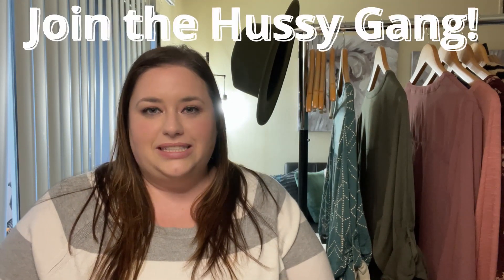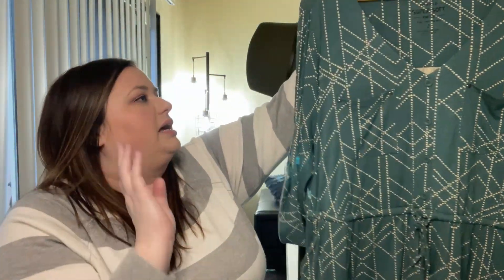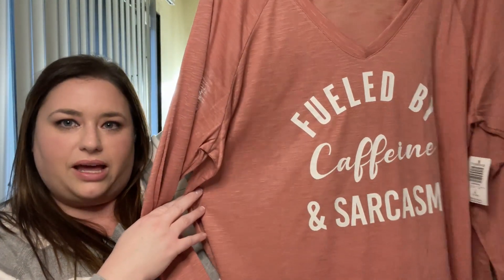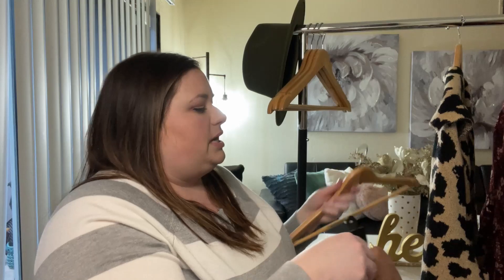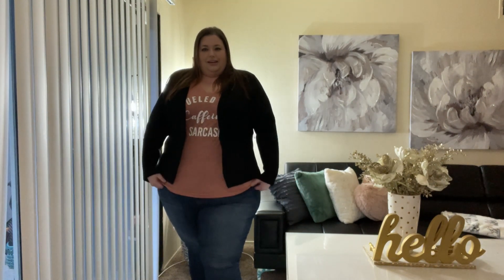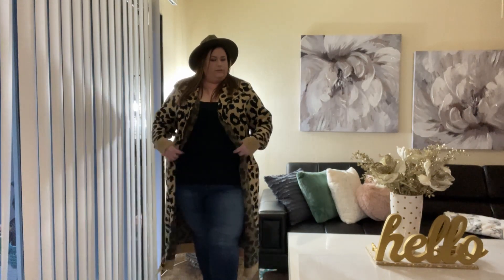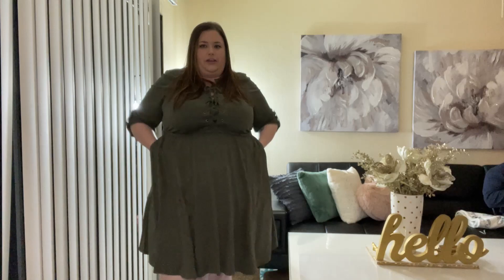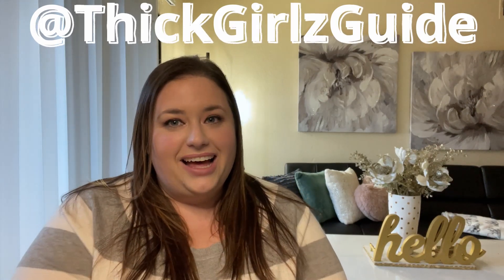TORRID HAUL 2021! What did I get with my Torrid Cash?!?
Today I unbox my Torrid Haul! I finally got my online order from redeeming my Torrid Cash. Watch me try it all on, style it and review it. I got a total of two dresses, one pair of flats, one sweater coat/over piece and three tops. I also purchased an olive-green hat from amazon that will also be linked below. The olive hat is such a universal piece to spice up your look with many outfits! All the items descriptions and prices will be listed below along with prices. I will also list if the specific items are still available on the website or not.

Item descriptions and links:

- There is a fairly similar dress to the olive colored dress on the site: $69.50 size 2
- Lexie Burgundy Purple Floral Chiffon Hi-Lo Babydoll Tunic: $49.50 size 3
- Lisianthus Women Belt Buckel Fedora Hat: $16.45 – one size – Olive green

- Please leave me your email address or IG handle or some way for me to get in contact with you if you are a winner on the comments you make on each video.
- Prize can only be shipped domestically with in the US.

All opinions are my honest feelings about the products featured in each video are not, and never will be based off of sponsors. We keep it 100 on this channel all the time.